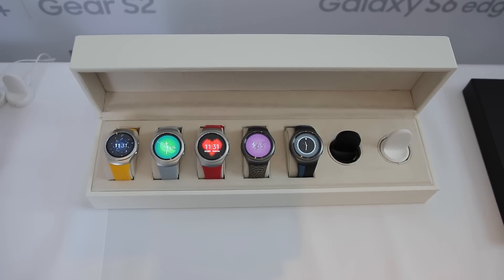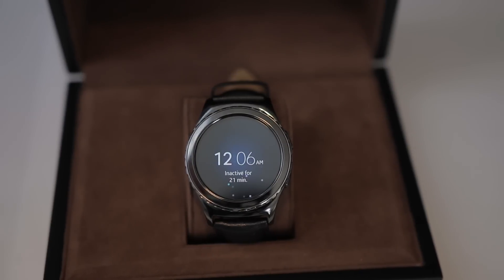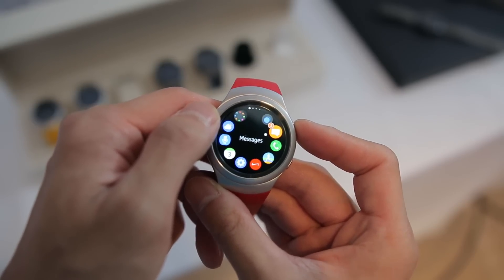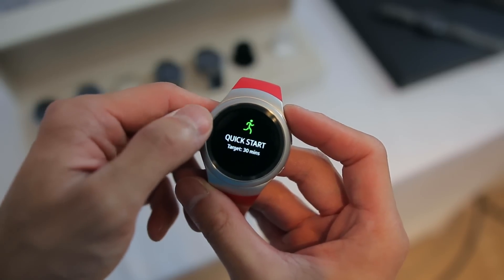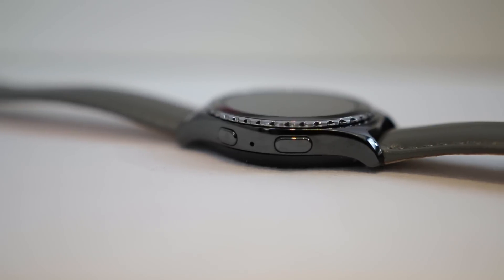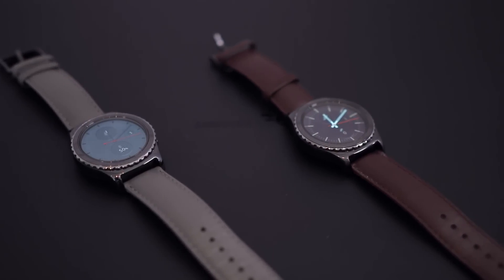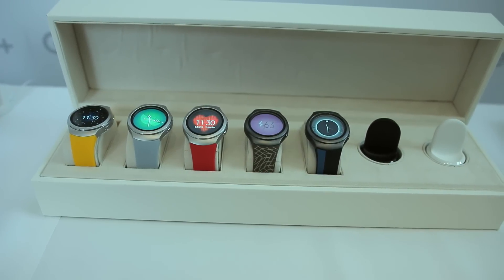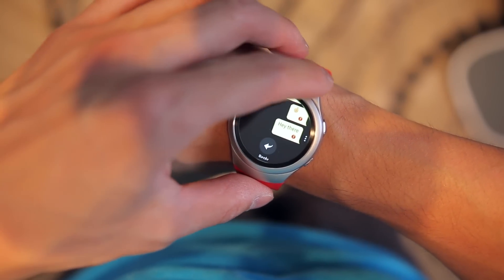Samsung Gear S2 & Gear S2 Classic Hands On!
Here's our hands-on look at the sleek Samsung Gear S2! Is this new version what Samsung needed to find success in wearables?